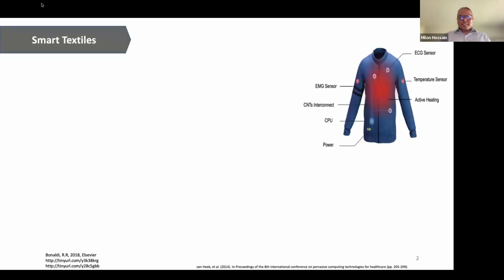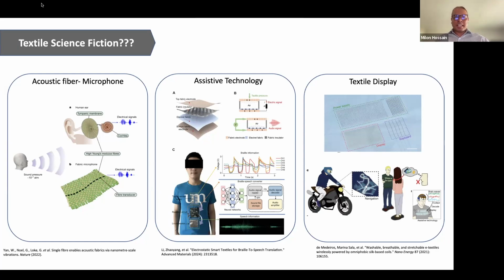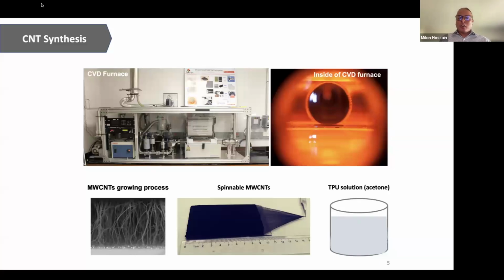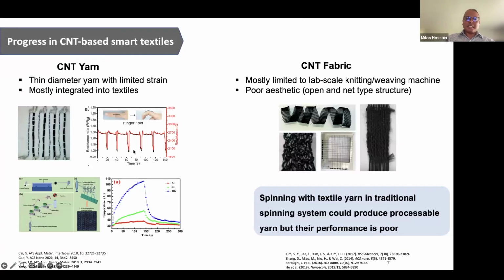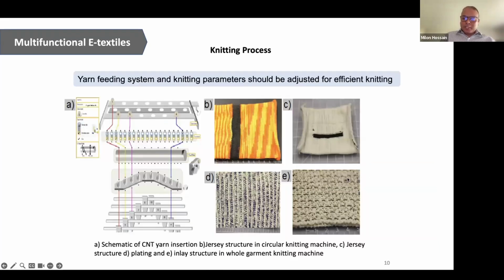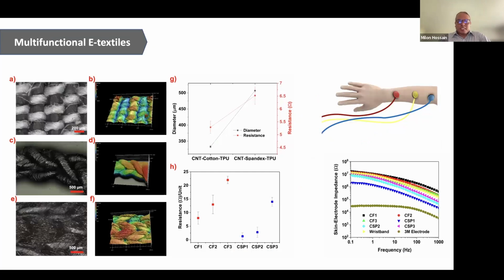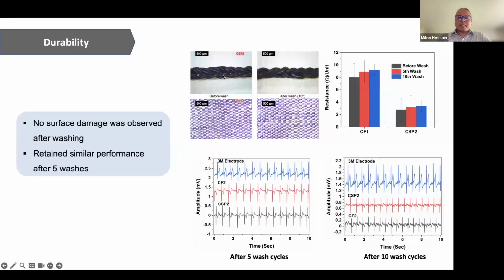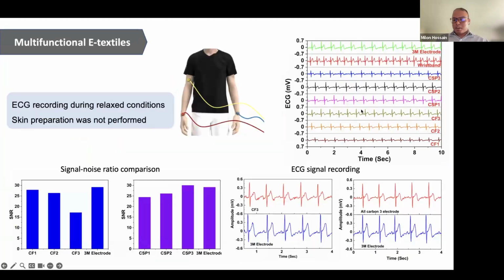Smart Textiles and Innovations in Fabric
New York Tech Week (NYTW) 2024 at Pace University's The Front Yard

Co-hosted by:
Victoria Kersnovska, Co-Founder and CEO of NANONIT
Milon Hossain, PhD, Material Scientist
Lingyi Bi, Technology R&D Associate Principle